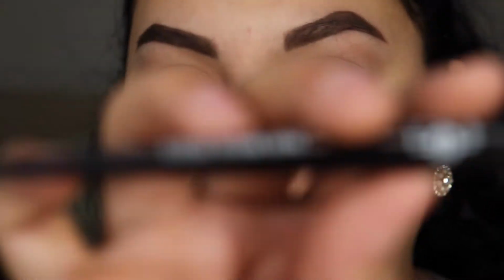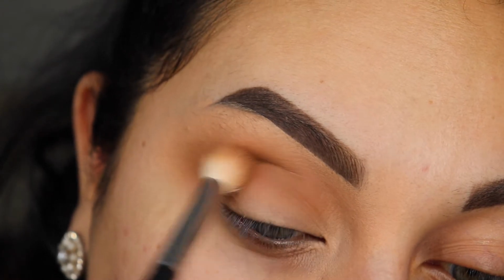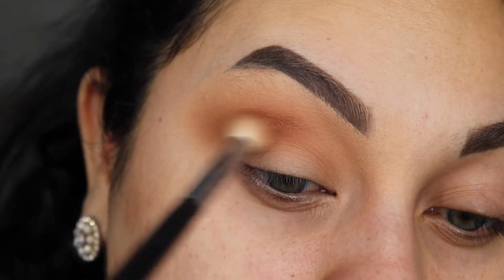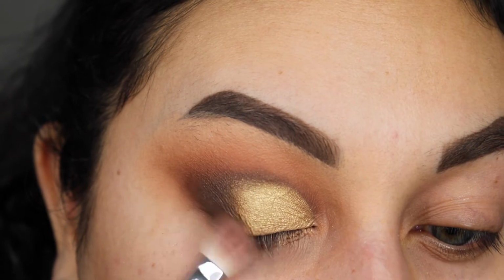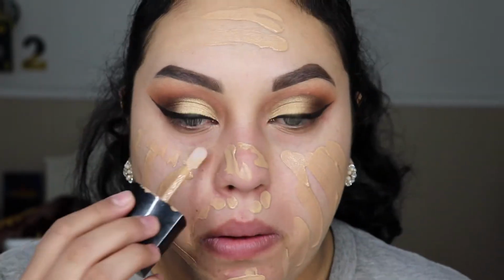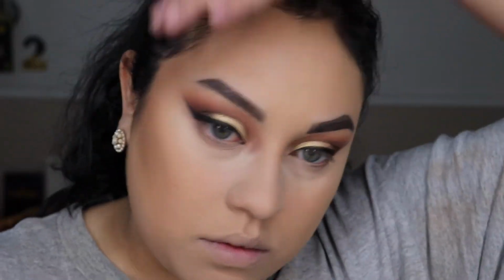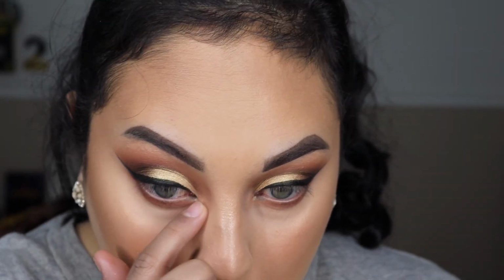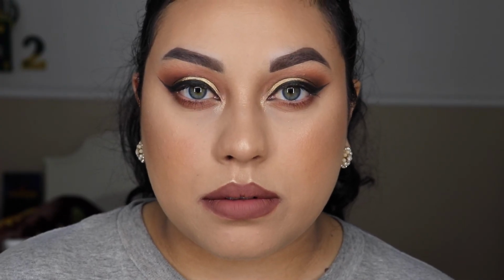ABH SOFT GLAM TUTORIAL || GOLD AND WARM NEUTRALS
Hello Everybody,

Today’s video is a tutorial on this very glam brown and gold cut crease eye look. At the beginning of the video I do mess up but thats the beauty of makeup we can take it off and switch it up you know!

Do you own this palette? Have you ever made a mistake and then had to go back and erase it?

Products Mentioned:

-BH Cosmetics Shade & Define Brow Duo
-Wet N Wild Mega Clear Gel
-Makeup Revolution Concealer (C8)
-Anastacia Beverly Hills Soft Glam Palette
-Loreal Super Slim Liner (Blackest Black)
-Maybelline Master Prime (Blur & Redness)
-Wet N Wild Photo Focus Foundation (Cream Beige)
-Laura Mercier Loose Setting Powder (Translucent)
-Maybelline Better Skin Pressed Powder
-Tartiest Pro Glow (Contour Shade)
-BH Cosmetics Blush Palette
-Maybelline Master Chrome Highlight (Molten Gold)
-Jordana Lip Liner (Coco Loco)
-Elf Liquid Lipstick (Blushing Rose)

Don’t forget to SUBSCRIBE to my channel before you leave, give this video a THUMBS UP if you liked it, COMMENT let me know what you thought, and SHARE this video so we can get my face out there to the world!

XOXO

Stephanie